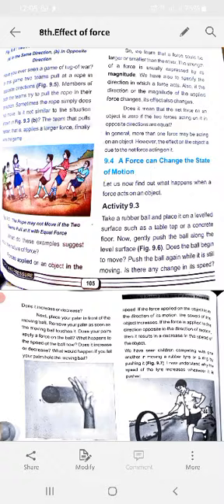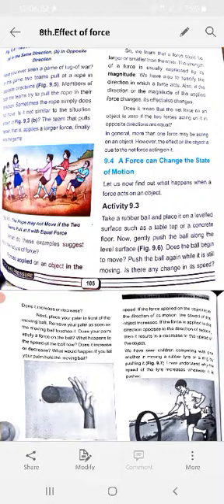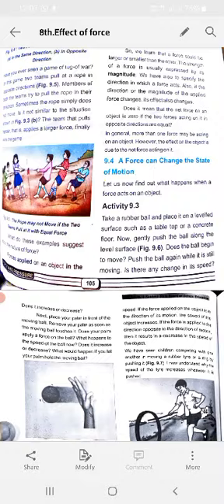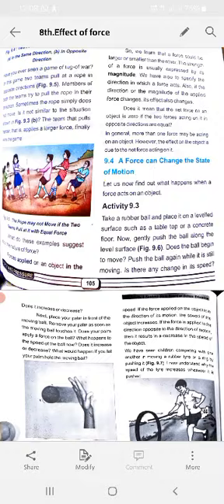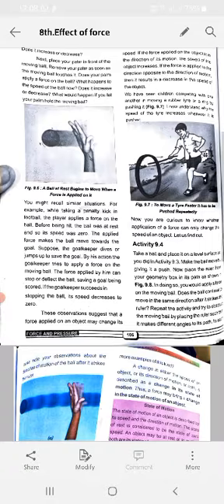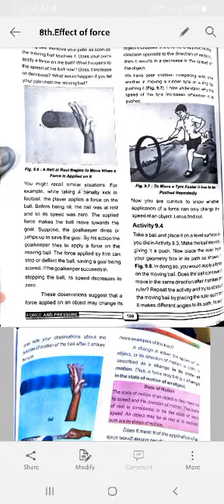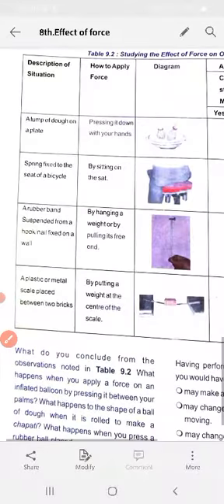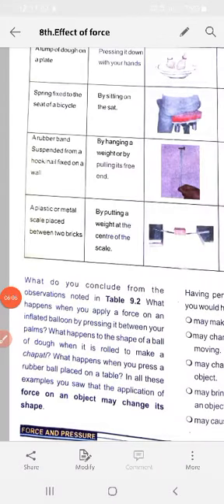Science 8th.Chapter Force.Topic Effect of force on shape and state